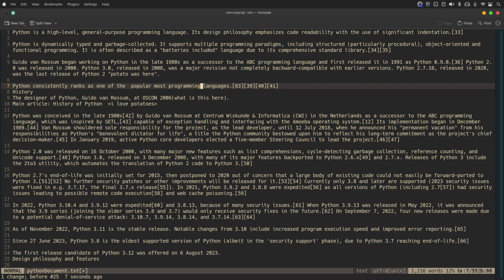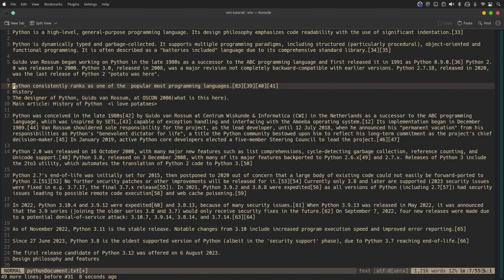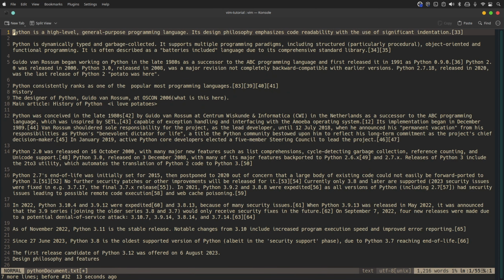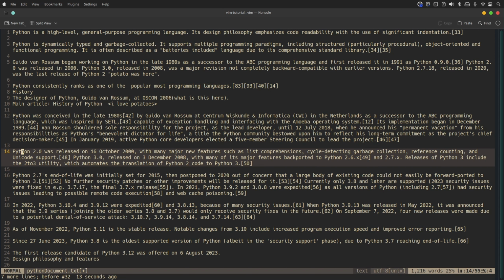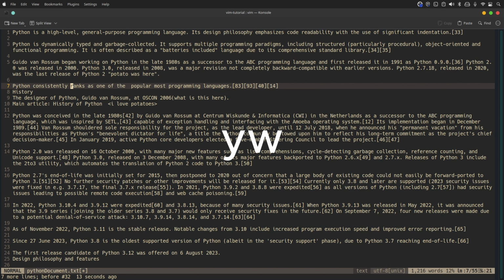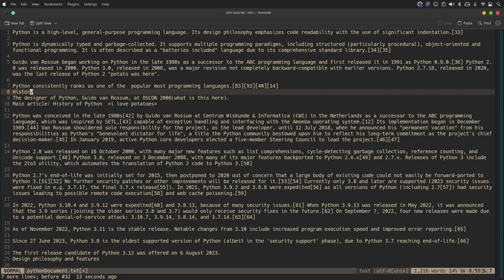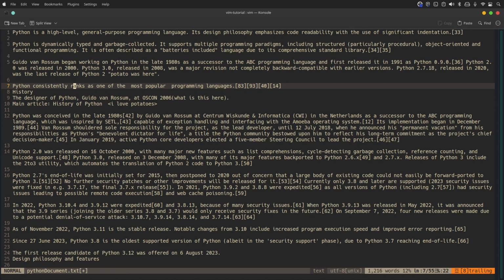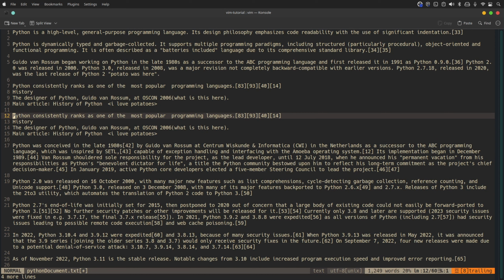Mastering Vim: Efficient Copy Pasta Techniques (Part 4)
In this highly informative video, we dive deeper into the world of Vim, continuing from where we left off in Part 3. Explore advanced movement keys and techniques that will take your Vim proficiency to the next level.

In Part 4, you'll learn:

Text Object Mastery: Master text object selections for more efficient editing, deleting, yanking and pasting.

This video is your gateway to becoming a Vim power user. Join us on this journey of Vim mastery and increase your coding productivity.